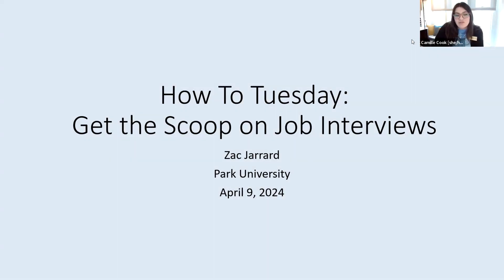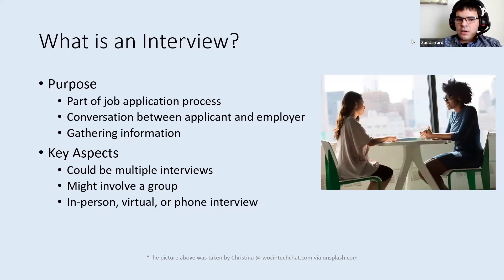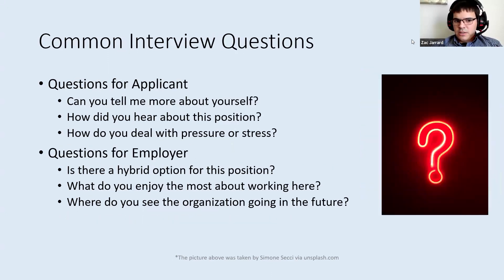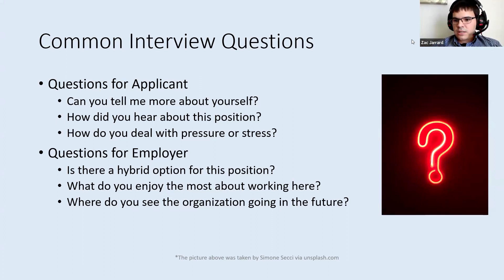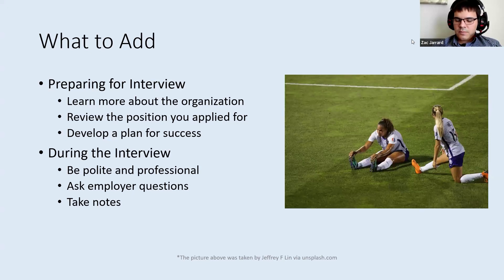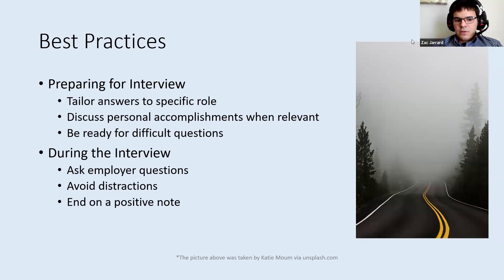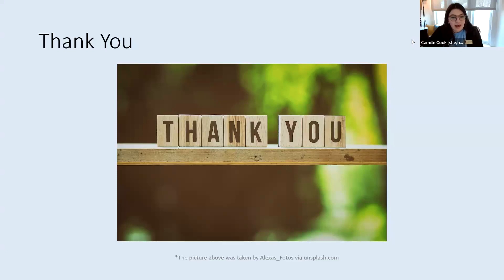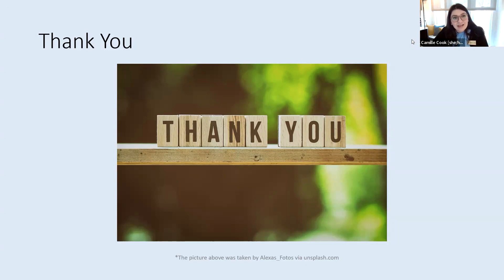How-To Tuesday: Job Interviews | Park University Library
This session will provide tips about how to highlight your strong points, focus your interview responses on the position you are applying for, and overall interview Do’s and Don’ts.  Sample interview questions will be provided in an open discussion about how to respond, depending on the job and your qualifications.

0:00 Intro
1:10 Overview
1:33 Preparing for Interview
6:10 Interview Questions
7:29 Do's and Dont's
10:31 Best Practices
12:46 About Career Services
13:15 Q&A

Recorded 4/09/24 with Park University Career Success Services (hosted Park University Library)
See all our upcoming events: park.libcal.com